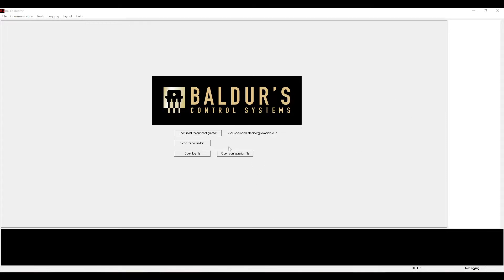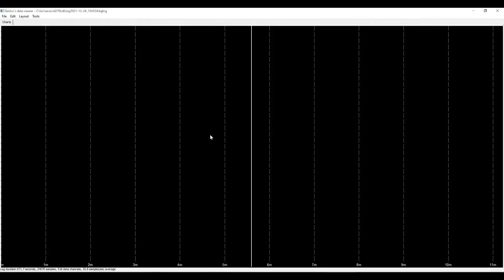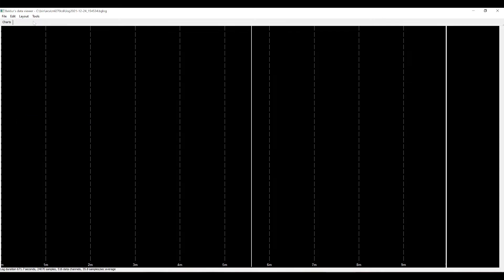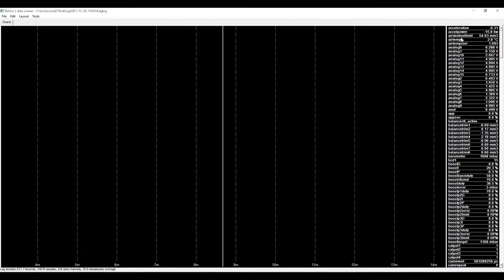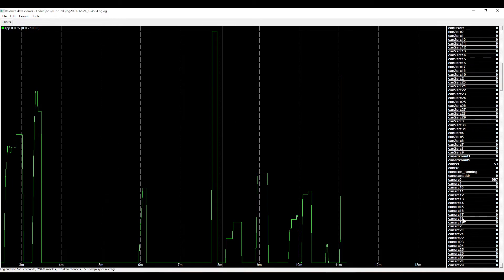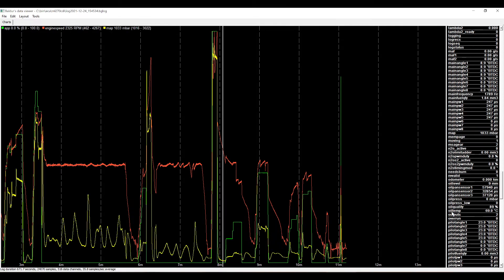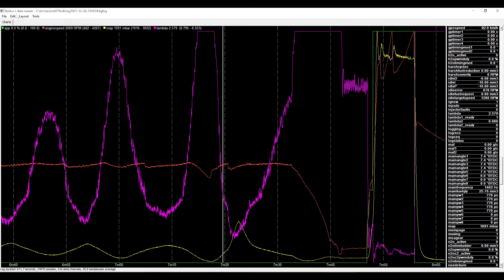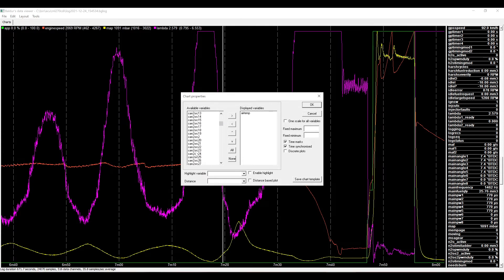Viewing a data log in BG Calibrator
The very quick start to viewing log data in BG Calibrator. Essential to tuning the DSL1, DID1, LPC4 or LPC8 ECU.